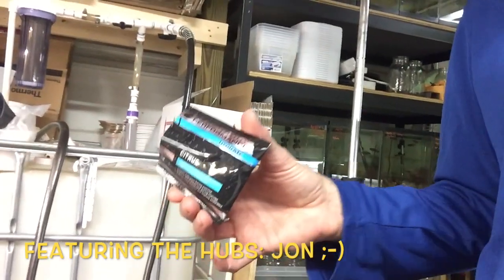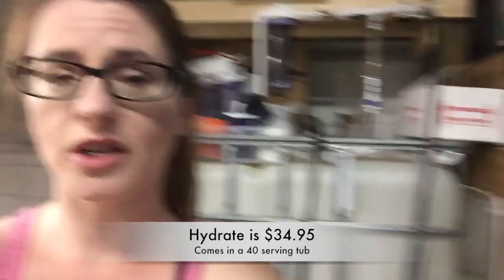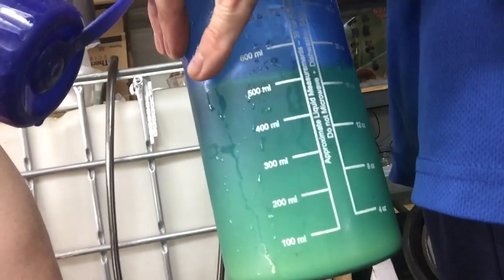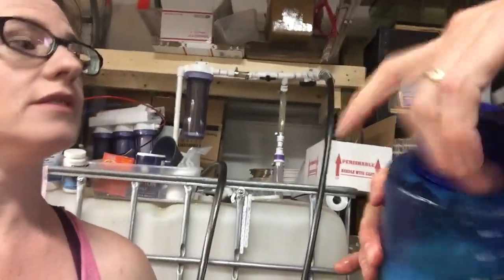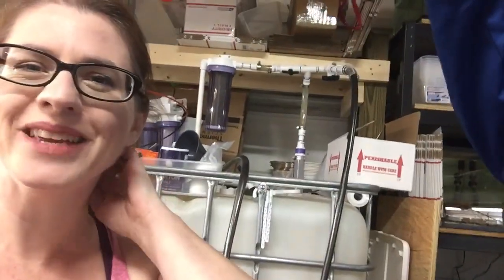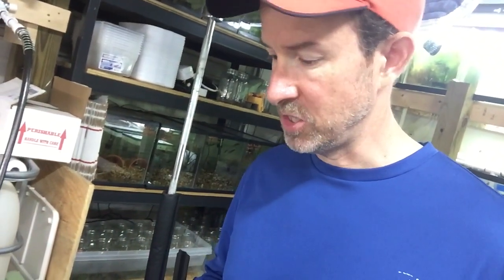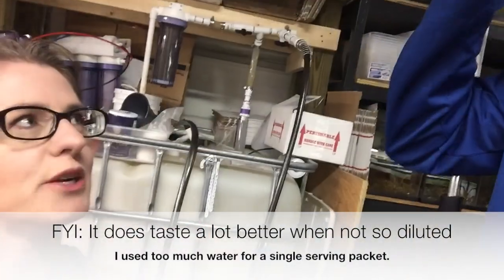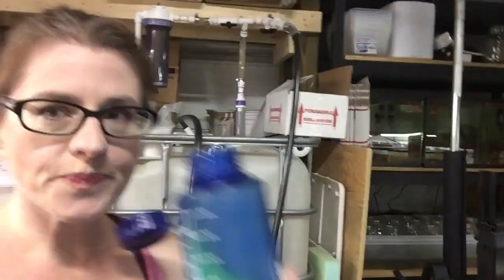Beachbody Performance Hydrate: Quickie Review/Taste Test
Hi there YouTube friend~ I’m Petrina Hamm, an online fitness coach & social media marketing strategist. I help busy people build fitter bodies and stronger businesses. My story, tips + strategies have been featured in LiveStrong, Women’s Health, iPhone Life, Skinny Mom, WebMD, Babble, Shape, Better Homes & Gardens + U.S. News & World Report (just to name a few).

Wanna get my best tips, reviews and how-to’s when it comes to fitness + business? Whatcha waiting for?

Get a FREE copy of my undiet book, “The Cheeseburger Formula” on Amazon Kindle
CHOOSE A FREE BODY, BIZ OR BOTH GOODY (because I looooooove you!)...

Unless otherwise mentioned, all products were purchased by myself. Links denoted with an asterisk denotes a referral and/or affiliate link; this means that I’ll earn a small commission based on your purchase (and will send virtual hugs your way in gratitude). ;-)